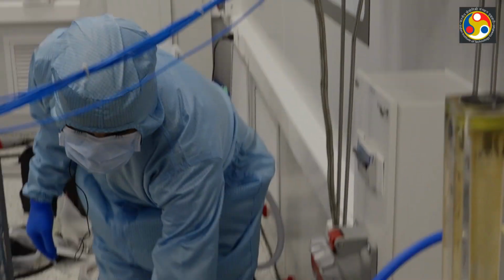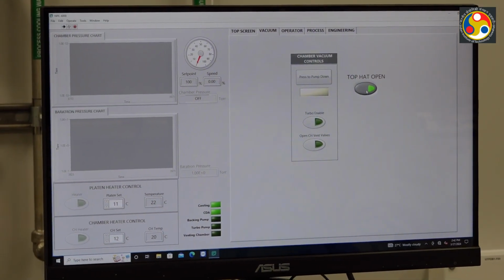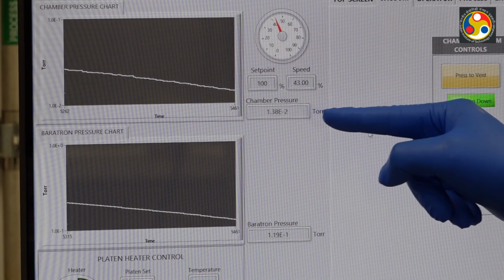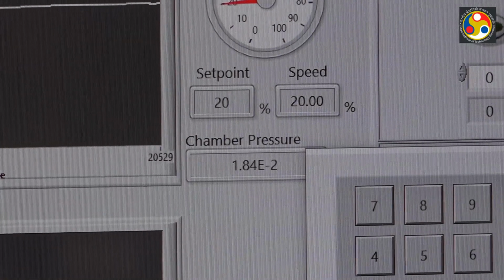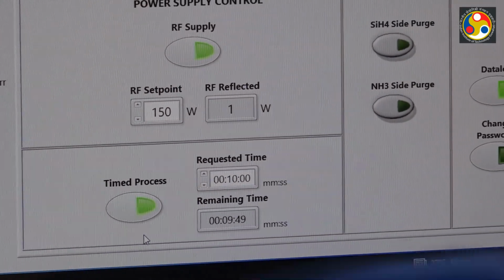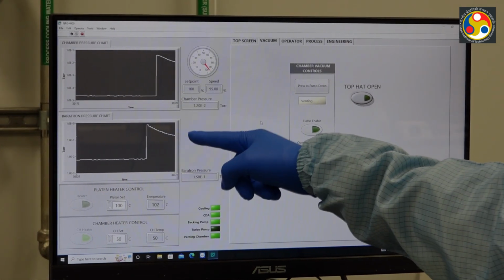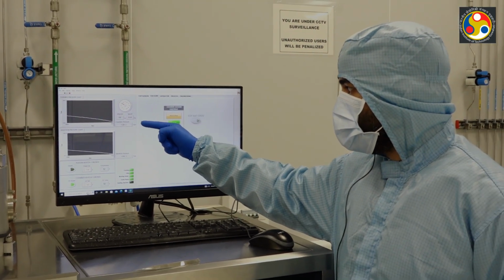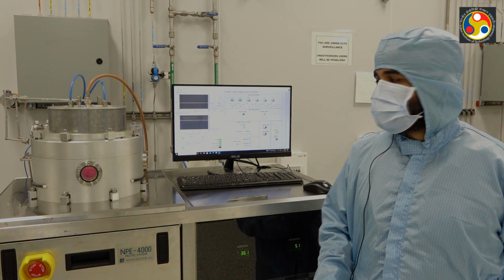Plasma Enhanced Chemical Vapor Deposition (PECVD) | Centre for Nanotechnology | IIT Guwahati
Plasma Enhanced Chemical Vapor Deposition (PECVD) demonstrated by Dr. Rajan Singh, Associate Project Engineer, Indian Nanoelectronics Users’ Programme - Idea to Innovation (INUP-i2i)

Centre for Nanotechnology, IIT Guwahati